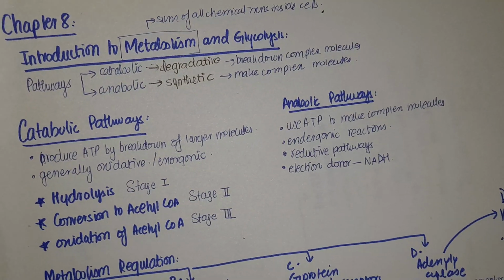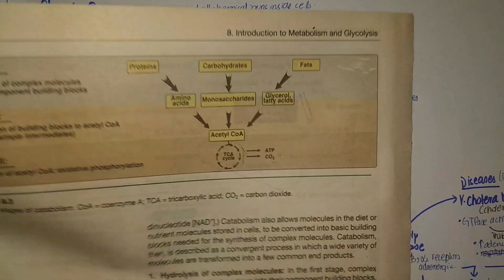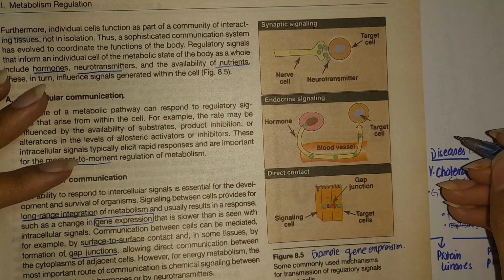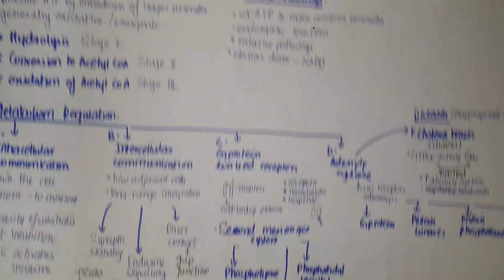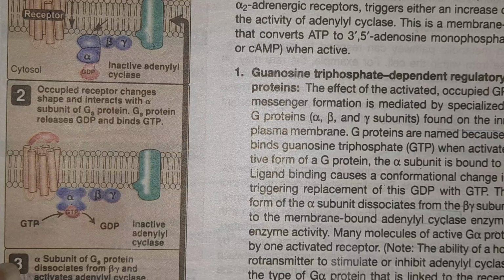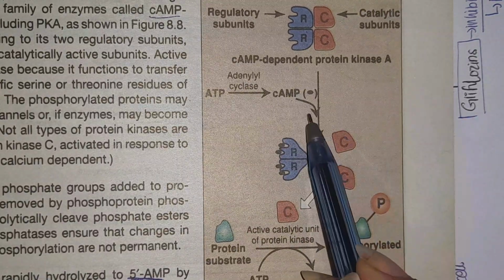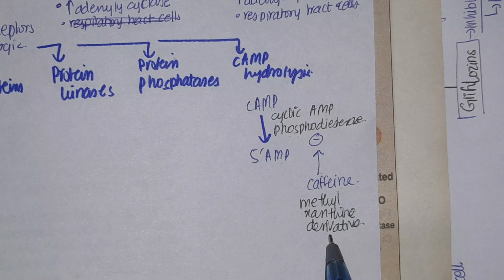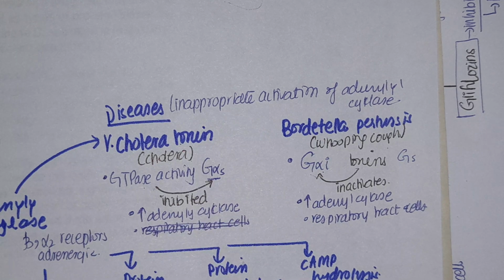Chapter 8 lippincott biochemistry Introduction to Metabolism and Glycolysis